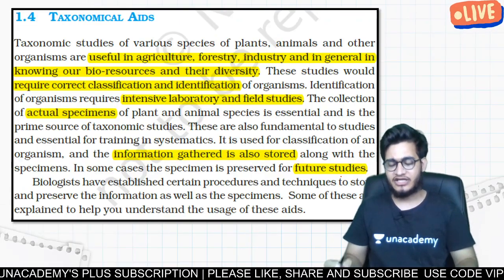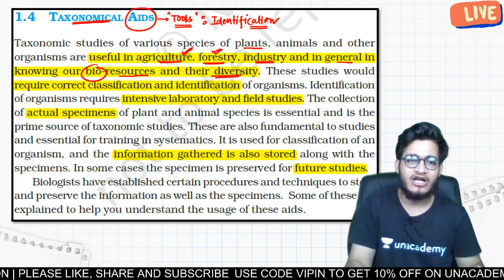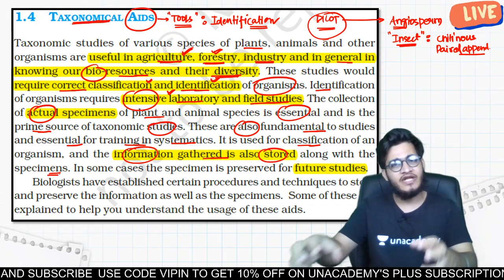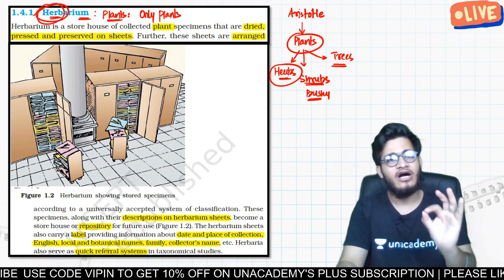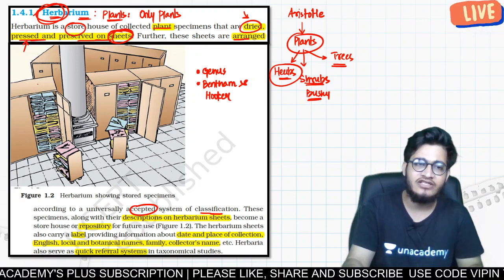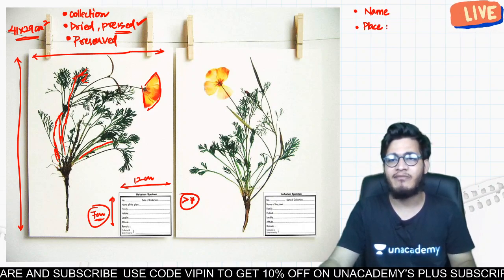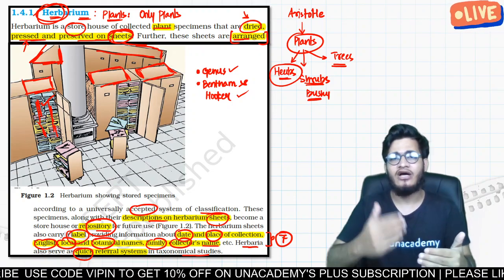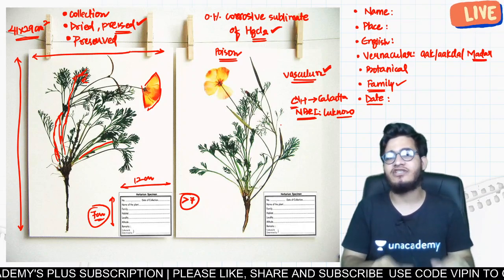L4: Taxonomic Aids - Herbarium | NEET UG | NEET 2021/2022 | Vipin Sharma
Taxonomic Aids - Herbarium, will be discussed in this session by Vipin Sharma.

Let's Crack NEET UG English is finally here to clear all the language barriers.

Vipin Sharma and other top educators are teaching live on Unacademy.

Unacademy Subscription Benefits:

1. Learn from your favorite teacher
2. Dedicated DOUBT sessions
3. One Subscription, Unlimited Access
4. Real-time interaction with Teachers
5. You can ask doubts in a live class
6. Limited students
7. Download the videos & watch offline